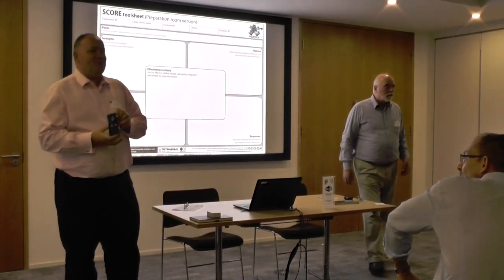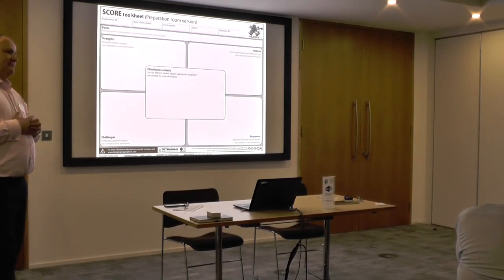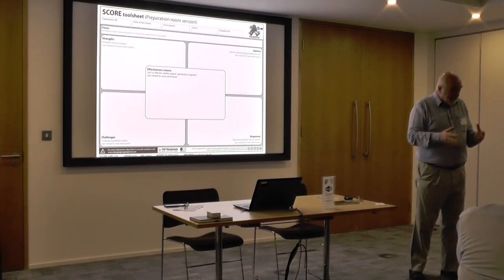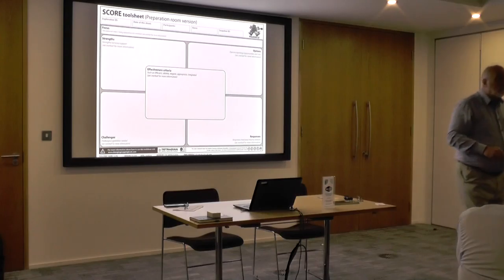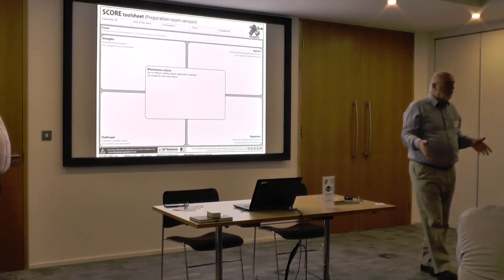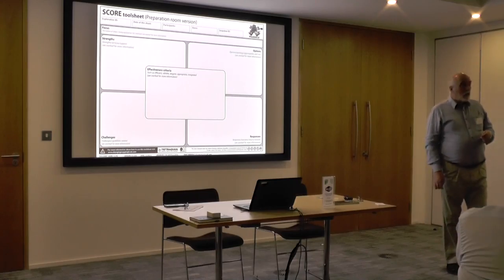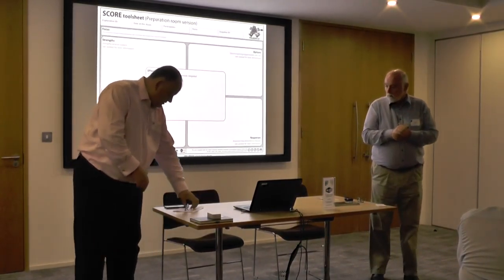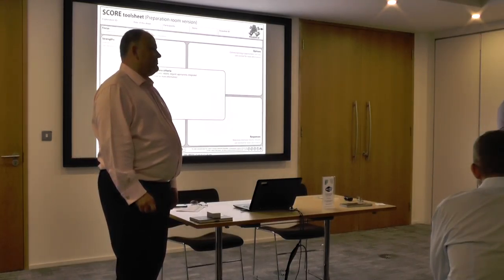Room 1 11 20 Tom Greaves Part 3 of 3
What’s the SCORE? – How to make sense of a business challenge